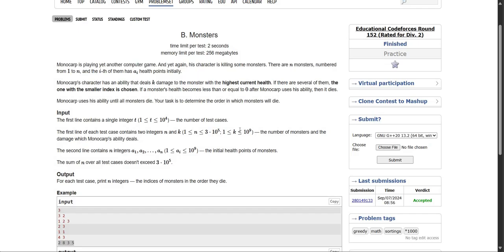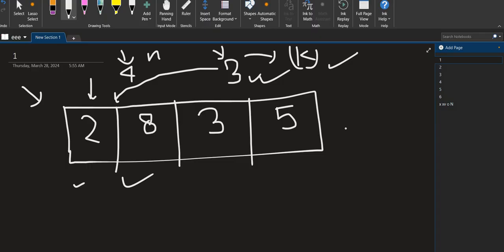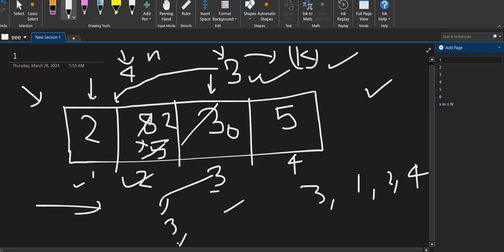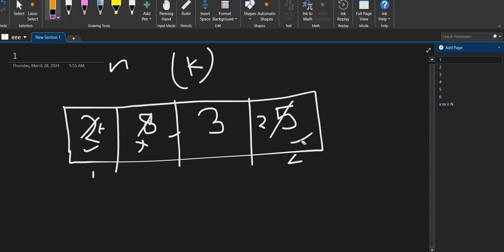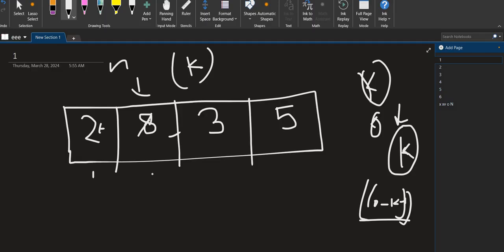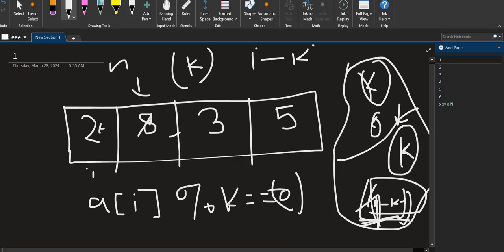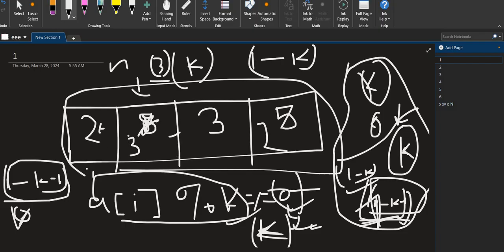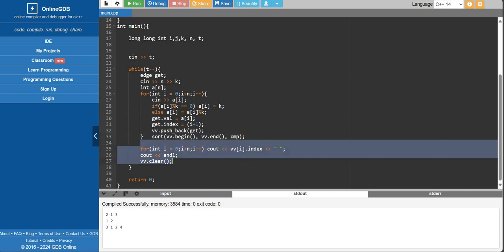Monsters | Edu round 152 | Div2 | Codeforces